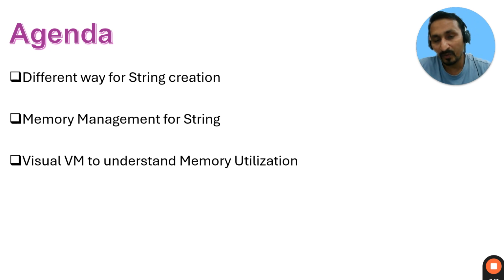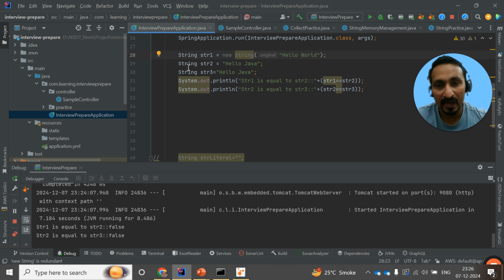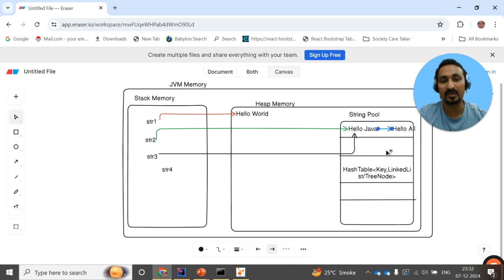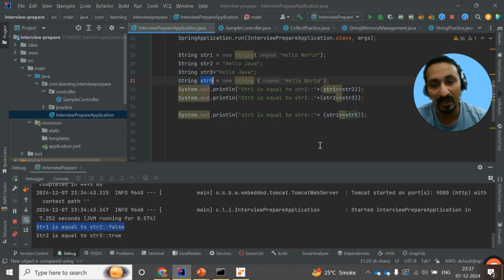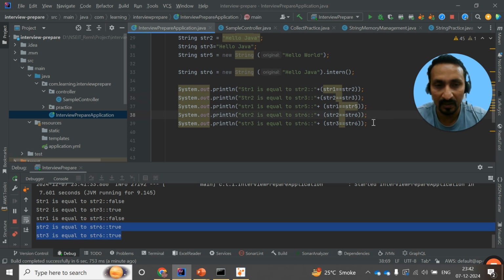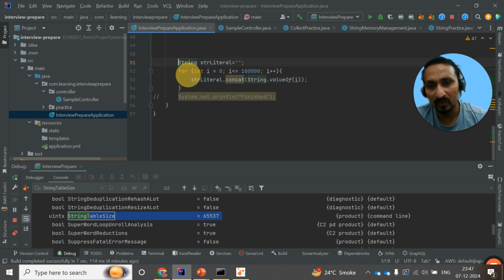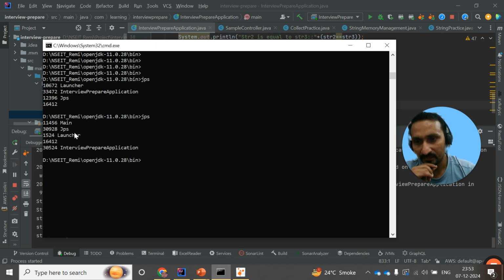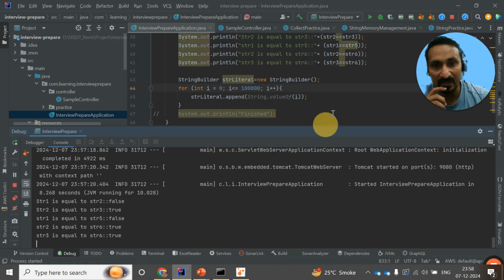String Immutability & Memory Management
This video helps to understand String mutable/Immutable concept and String Memory Management.